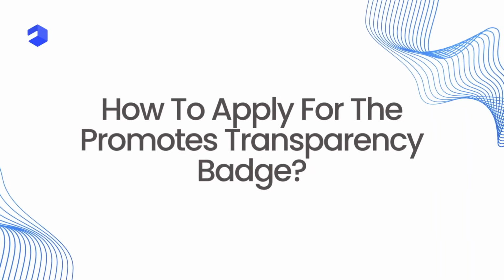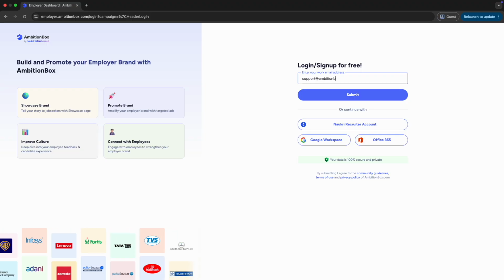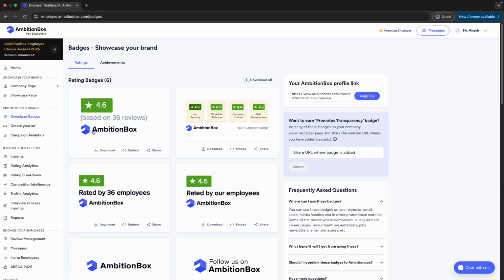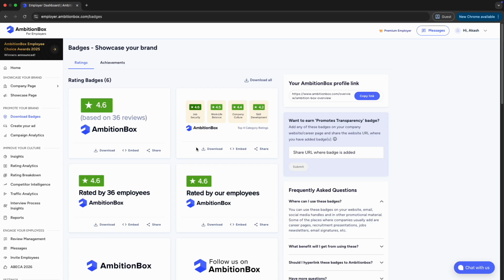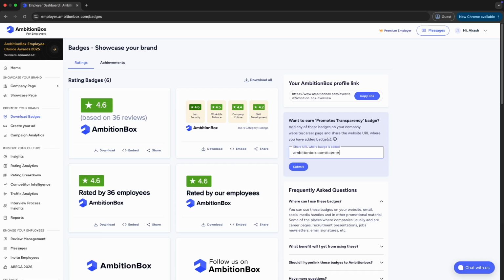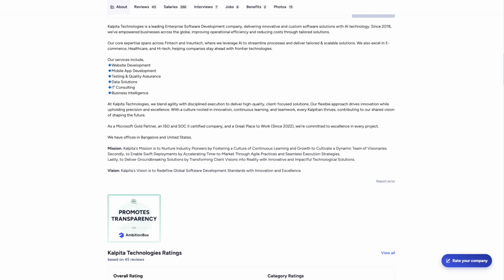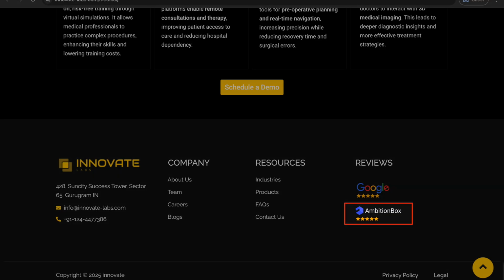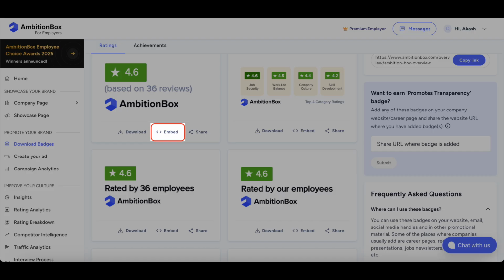How to Apply For the Promotes Transparency Badge? || AmbitionBox Employer Branding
Learn how to apply for the Promotes Transparency Badge on the AmbitionBox Employer Dashboard and showcase your company’s commitment to open and honest workplace practices.

In this tutorial, we’ll guide you step by step through the badge application process, helping you highlight your company’s dedication to transparency and earn recognition that builds trust with current and prospective employees.

Here’s what else you can do on the Employer Dashboard:

-Apply for badges that recognize workplace excellence
-Showcase your commitment to transparency
-Strengthen your employer brand and attract top talent

👉 Read the full step-by-step guide here: Unboxed by AmbitionBox